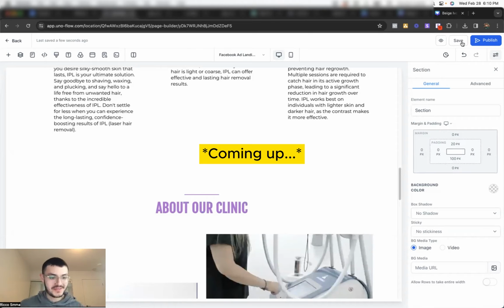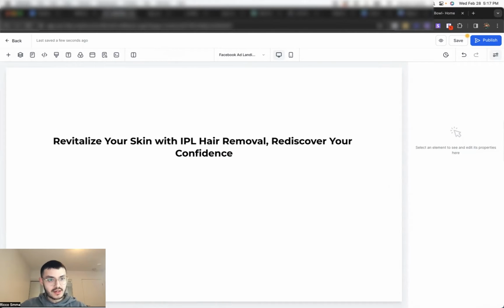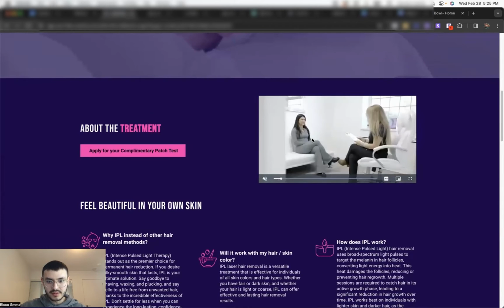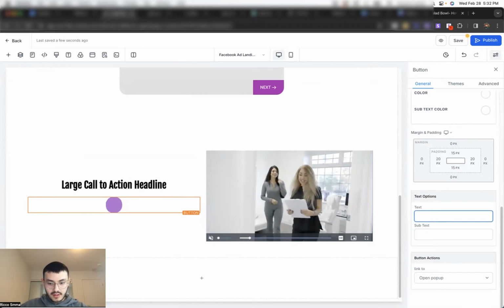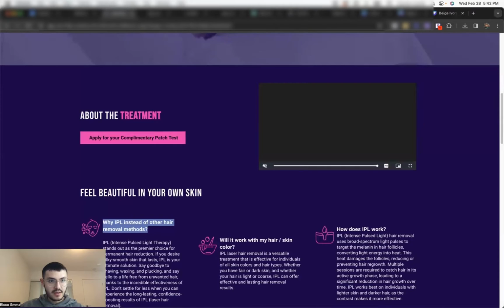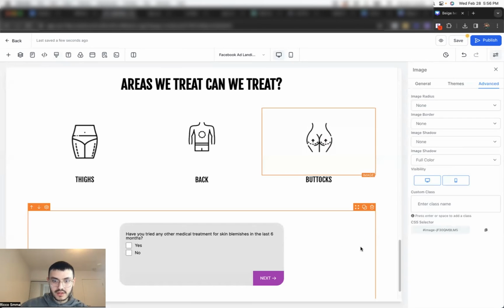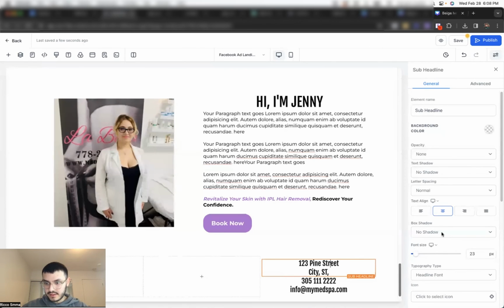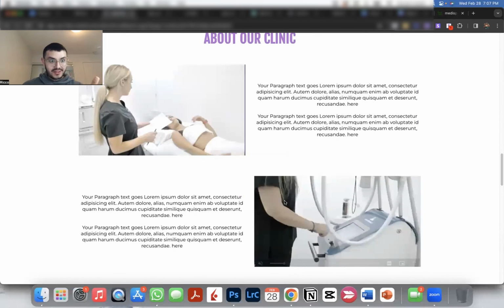I built a GoHighLevel website for a medspa in 60 minutes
GHL Business Owners and SaaSpreneurs!

On this video I made a GoHighLevel (GHL) funnel for a medspa from scratch, but I only gave myself 60 minutes to see how far I could go. I share my approach live as I build this site so that you can build better websites and funnels from scratch on HighLevel.